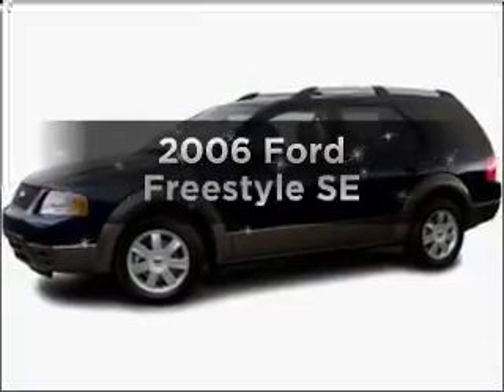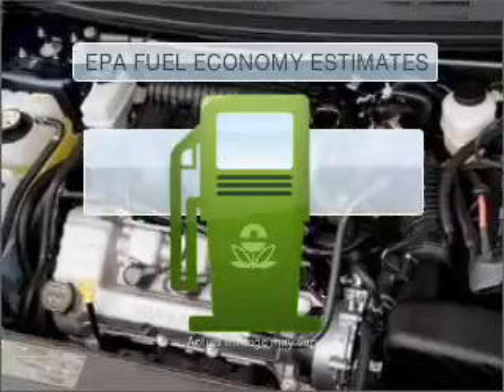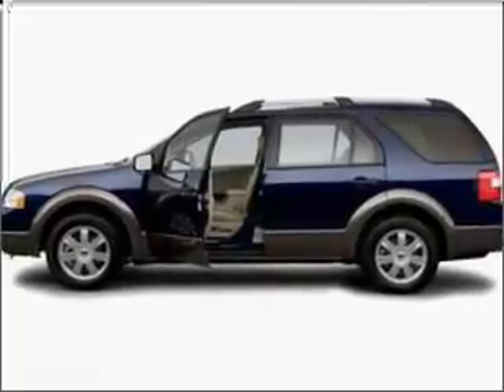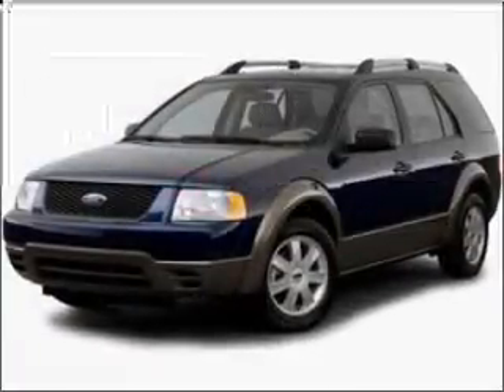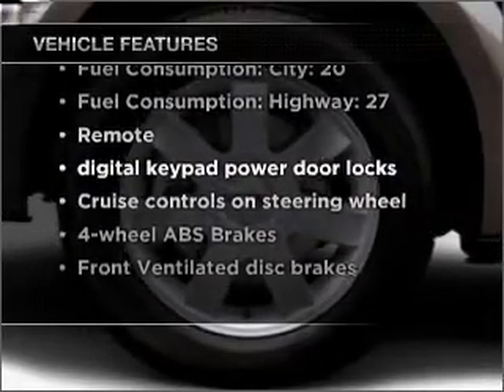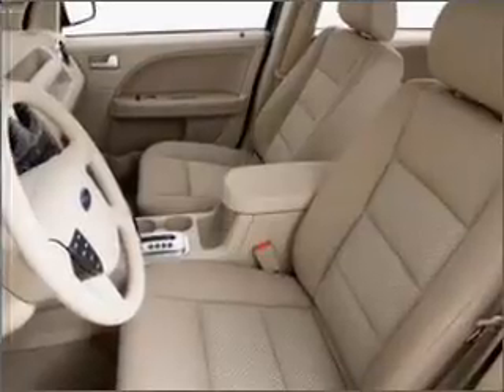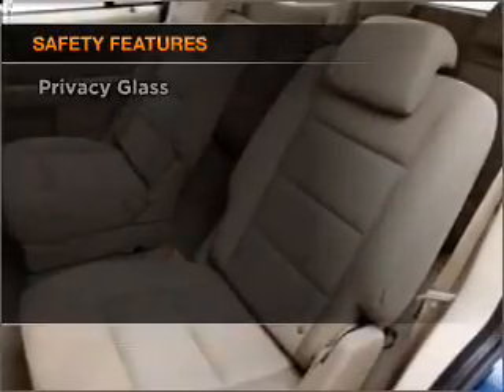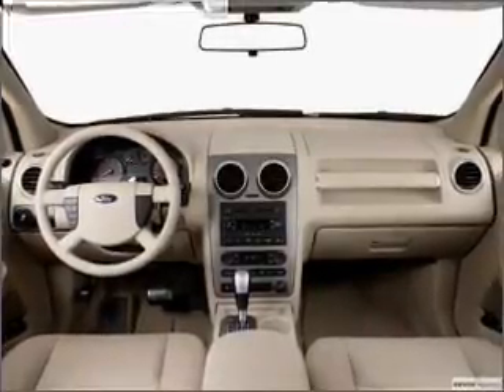2006 Ford Freestyle - Glendale AZ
Year: 2006
Make: Ford
Model: Freestyle
Trim: SE
Engine: 3.0 liter 6 cylinder 24 valve
Transmission: Automatic CVT
Color: Silver
Mileage: 62201
Address:
6400 North 51st Avenue